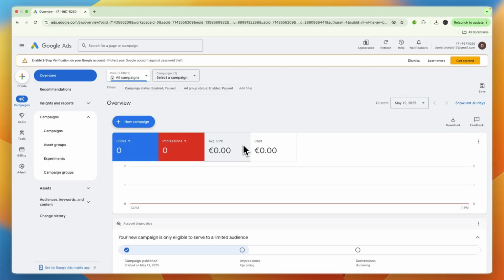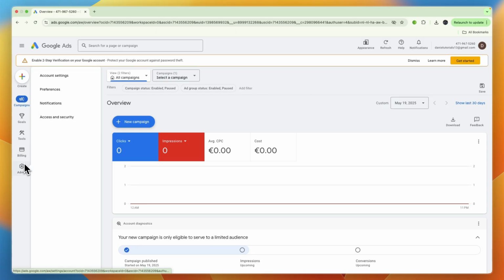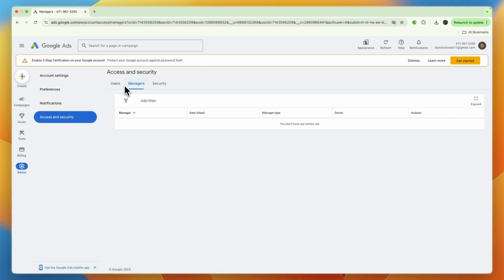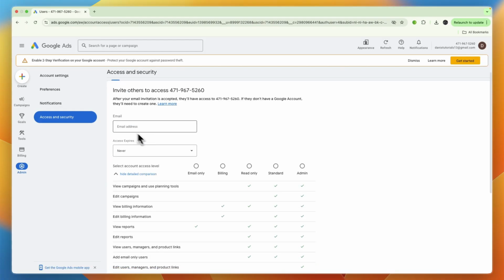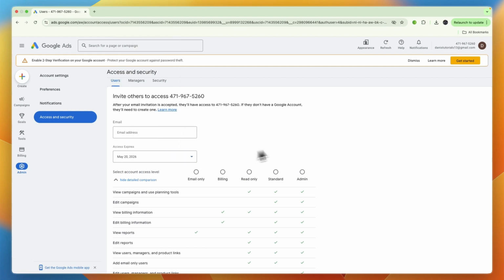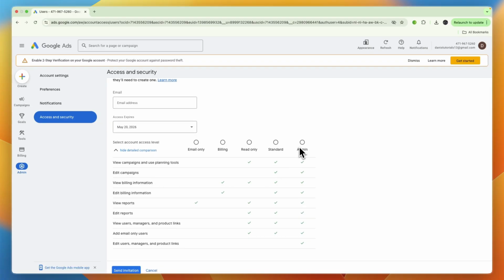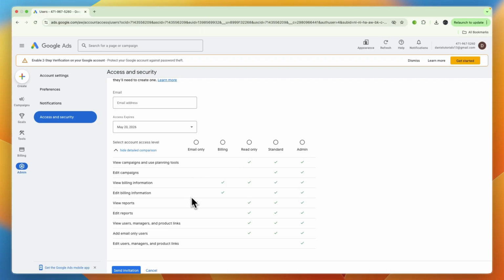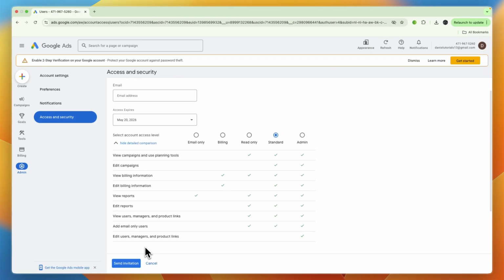How To Add User In Google Ads Account - Step by Step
In this video I'll show you How To Add User In Google Ads Account.